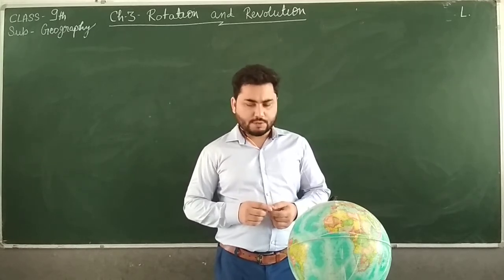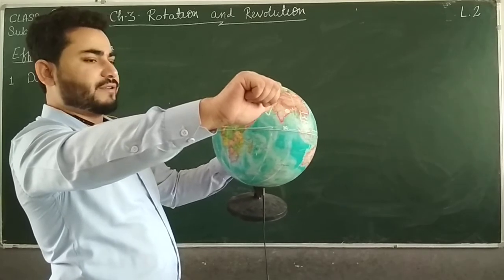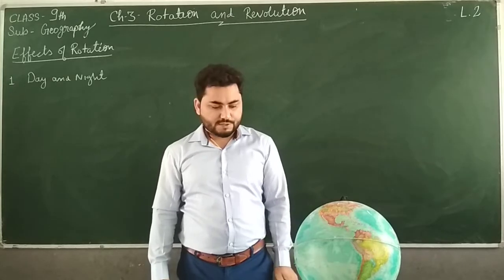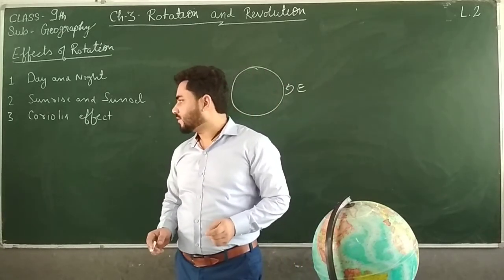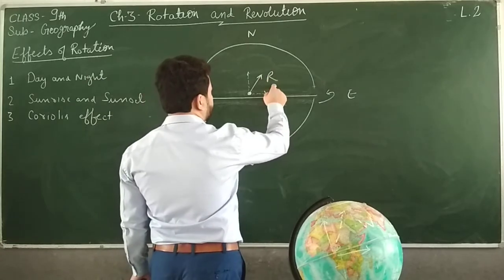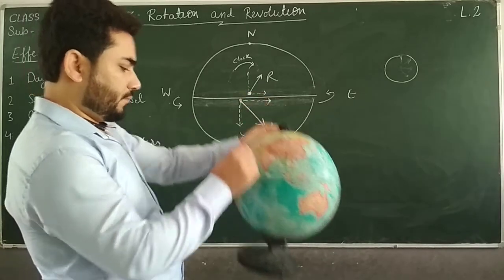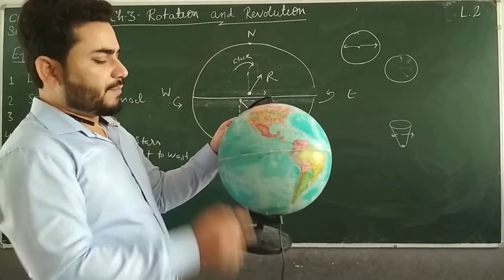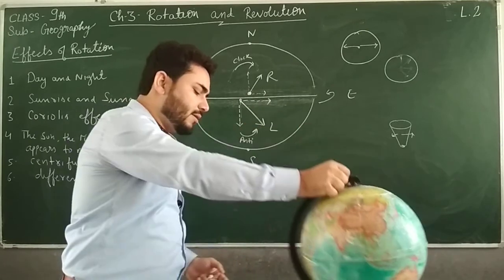Ch 03 Rotation and Revolution Part 2|| Effects of rotation.